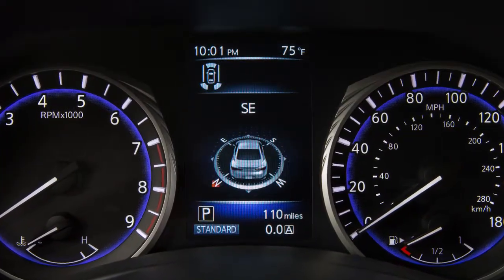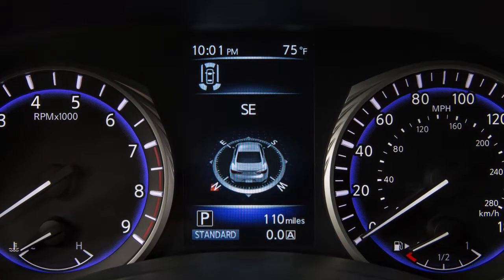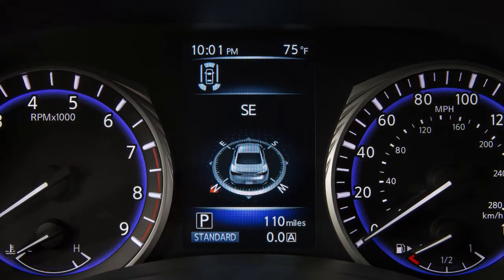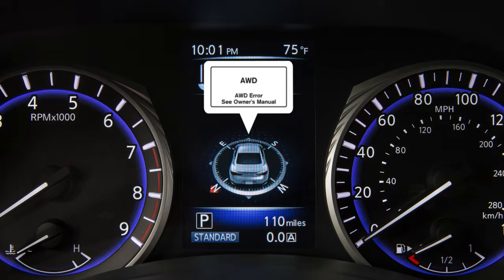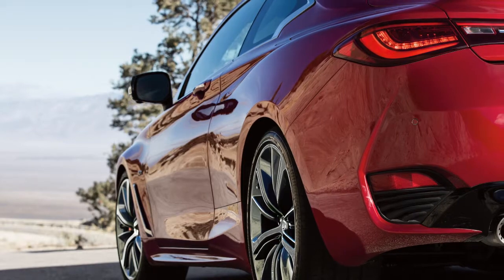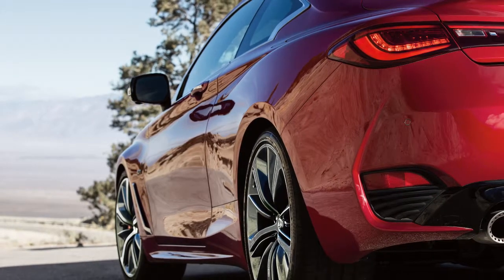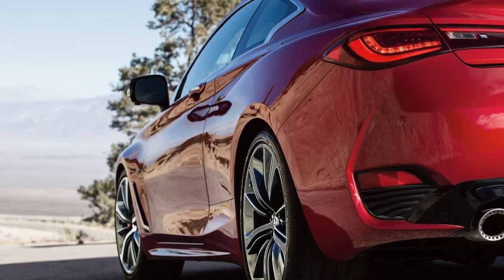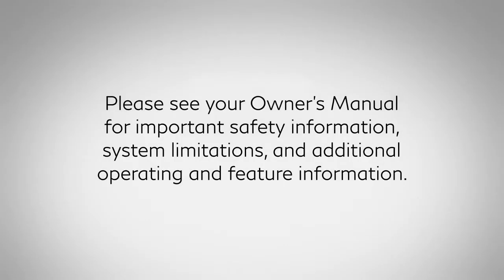2020 INFINITI Q60 - Intelligent All-Wheel Drive (AWD) (if so equipped)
The Intelligent All-Wheel Drive or (AWD) System provides power to the wheels that need it, when they need it. The Intelligent All-Wheel Drive system instantly adapts to the changing conditions of the road by constantly monitoring wheel spin, throttle position, and vehicle speed.

This system will divert up to 50% of the available power to the front wheels to enhance traction.

Messages regarding the status of the AWD system are displayed in the vehicle information display. If the AWD light is illuminated, there may be a malfunction in the AWD system. Reduce vehicle speed and have your vehicle checked by an INFINITI retailer as soon as possible.